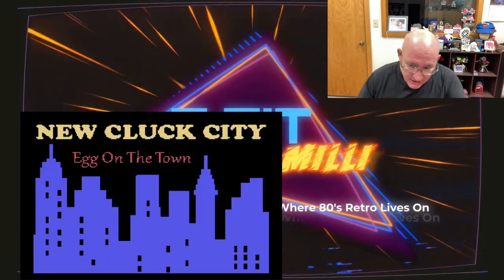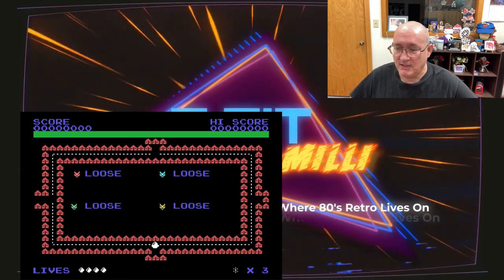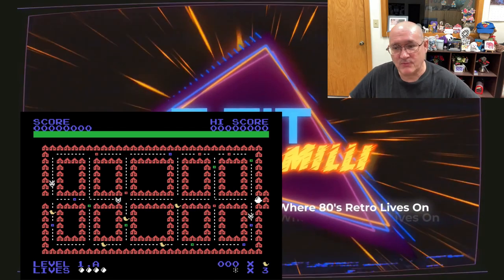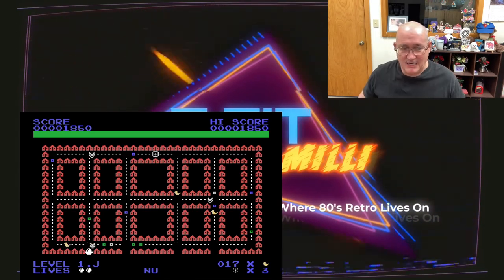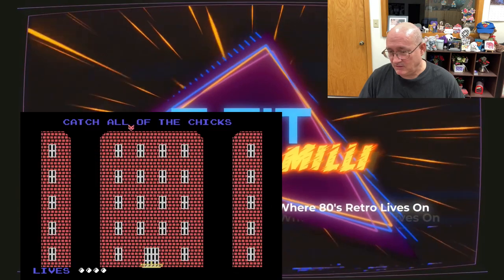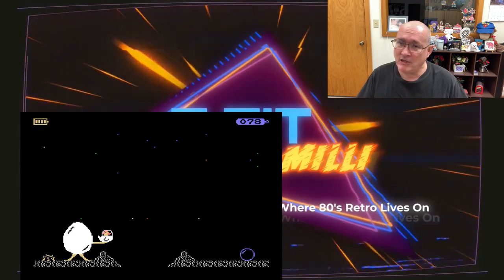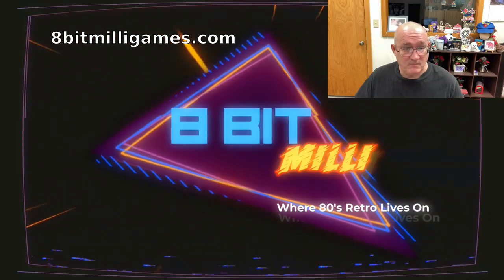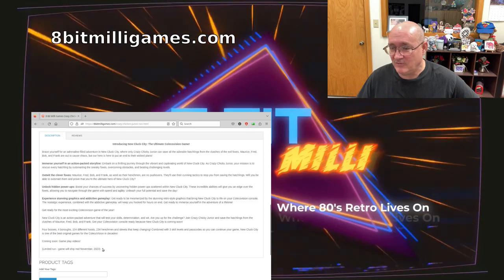Introducing New Cluck City: The Ultimate Colecovision Game!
00:00 Start
01:05 New Cluck City
15:01 Escape
20:41 Lumber Jack Games
22:30 Pre Order

Brace yourself for an adrenaline-filled adventure in New Cluck City, where only Crazy Chicky Junior can save all the adorable hatchlings from the clutches of the evil foxes. Maurice, Fred, Bob, and Frank are out to cause chaos, but our hero is here to put an end to their wicked plans!

Immerse yourself in an action-packed storyline: Embark on a thrilling journey through the vibrant and captivating world of New Cluck City. As Crazy Chicky Junior, your mission is to rescue every hatchling by outsmarting the sneaky foxes, overcoming obstacles, and beating challenging levels.

Outwit the clever foxes: Maurice, Fred, Bob, and Frank, as weel as their henchmen, are no pushovers. They'll use their cunning tactics to stop you from saving the hatchlings. Will you be able to outsmart them and prove that you're the ultimate hero of New Cluck City?

Unlock hidden power-ups: Boost your chances of success by uncovering hidden power-ups scattered within New Cluck City. These incredible abilities will give you an edge over the foxes, allowing you to navigate through the game with speed and agility. Unleash your full potential and save the day!

Experience stunning graphics and addictive gameplay: Get ready to be mesmerized by the stunning retro-style graphics that bring New Cluck City to life on your Colecovision console. The nostalgic experience, combined with the addictive gameplay, will keep you hooked for hours on end. Get ready to immerse yourself in the adventure of a lifetime!

Get ready for the most exciting Colecovision game of the year!

New Cluck City is an action-packed adventure that will test your skills, determination, and wit. Are you up for the challenge? Join Crazy Chicky Junior and save the hatchlings from the clutches of Maurice, Fred, Bob, and Frank. Get your Colecovision console ready because New Cluck City is coming soon!

Four bosses, 4 boroughs, 104 different hoods, 234 henchmen and streets that keep changing! Combined with 3 skill levels and passcodes so you can continue your game, New Cluck City is one of the best original games for the ColecoVision in decades!

🔎 HASHTAGS 🔎